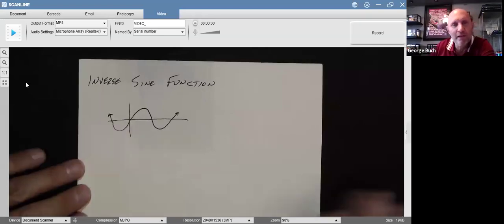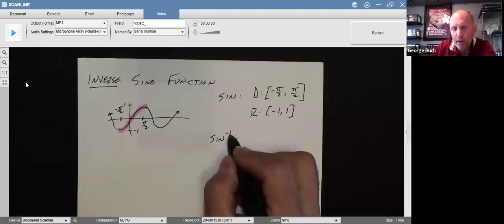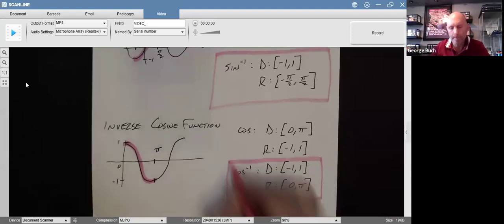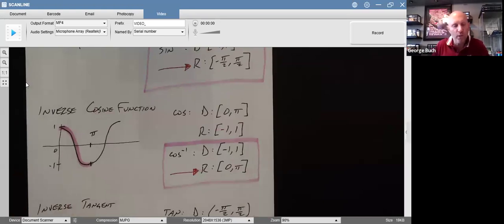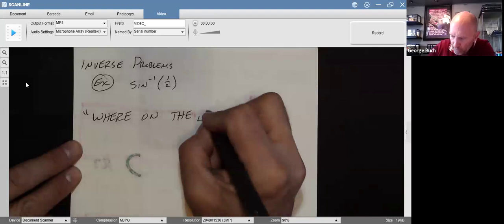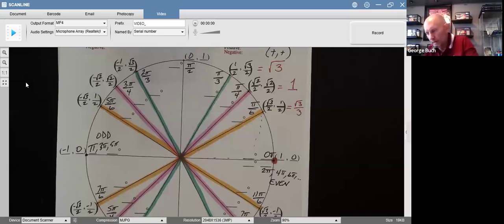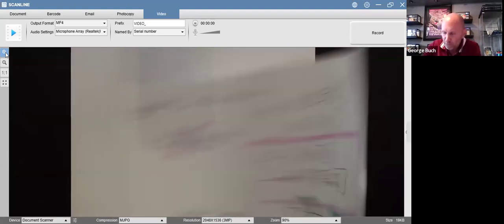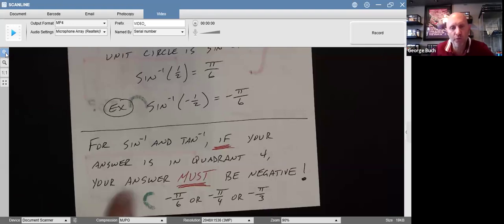Precalculus II Lesson 4 Content